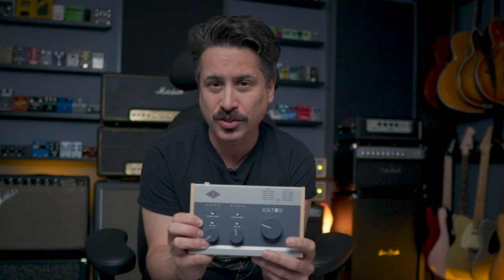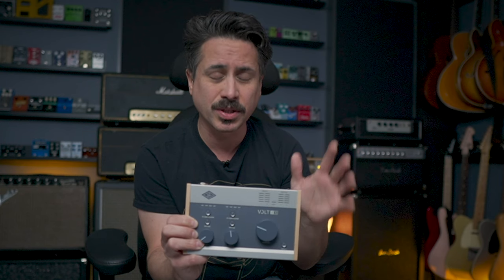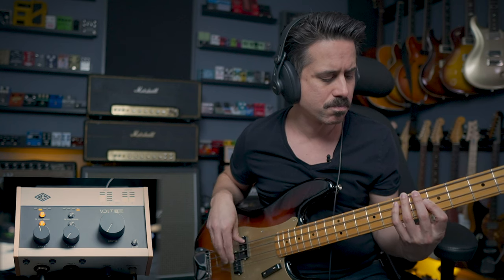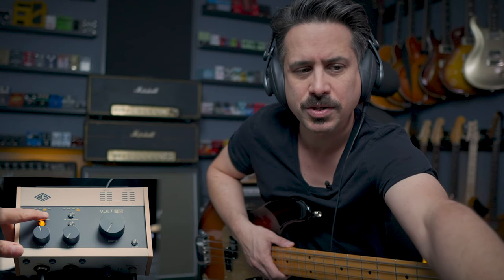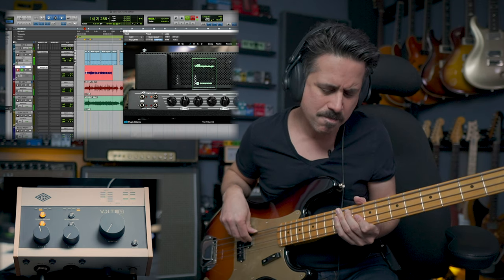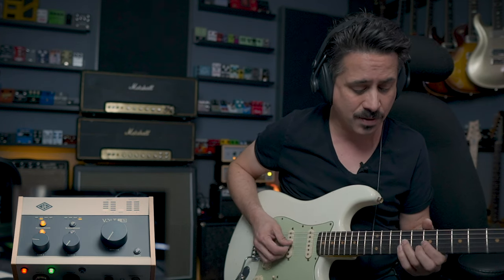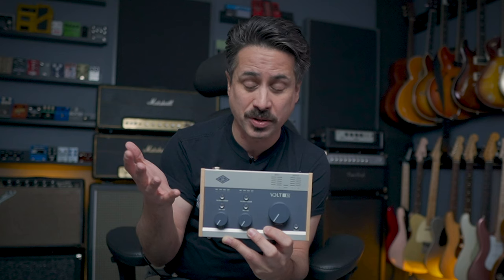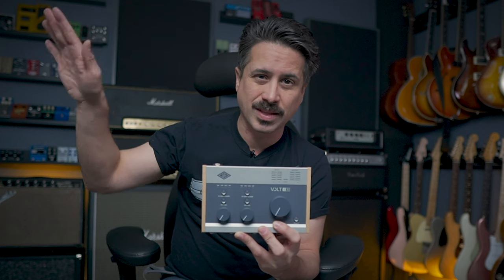Here's my official Universal Audio Volt Tutorial for Guitar Players!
In this video I'll do a complete tutorial on the Universal Audio Volt 276! It's a great entry level interface for all musicians however, it's really great for guitarists. Let me show you why!

Gear used and mentioned in this video
UA Volt 1
UA Volt Bundles!

Check out some of my favorite gear.

Timecodes
0:00 - Intro
0:53 - Drum Track
1:47 - Acoustic 1
3:26 - Acoustic with Track
3:53 - Acoustic 2
5:56 - Acoustic 2 with Track
6:21 - Bass
8:34 - Bass Tracking
9:00 - Elec Gtr 1
10:56 - Elec Gtr 1 with Track
11:22 - Elec Gtr 2
12:04 - Elec Gtr 2 with Track
12:23 - Vocal Demo
14:13 - Vocal with Track
14:41 - Pros and Cons